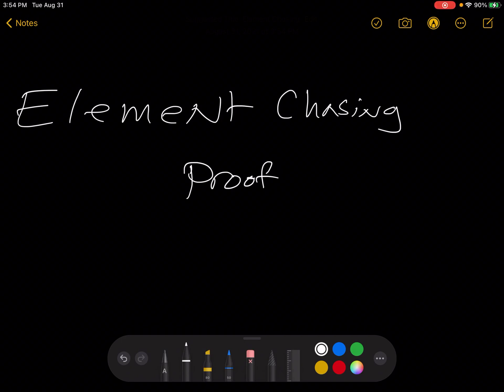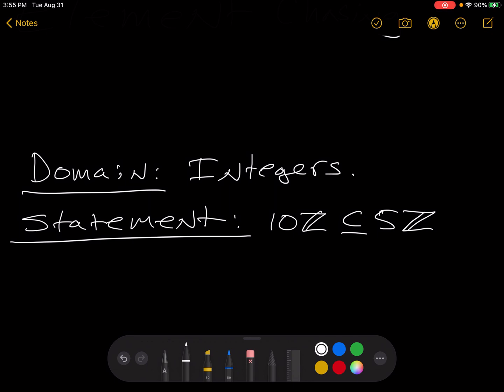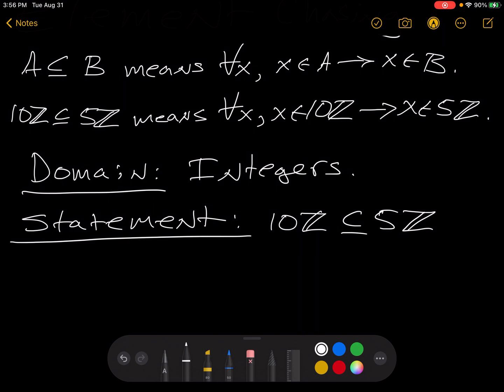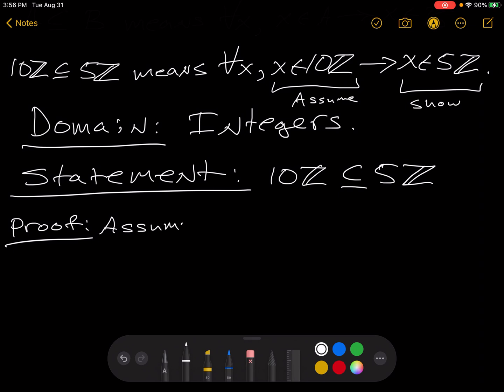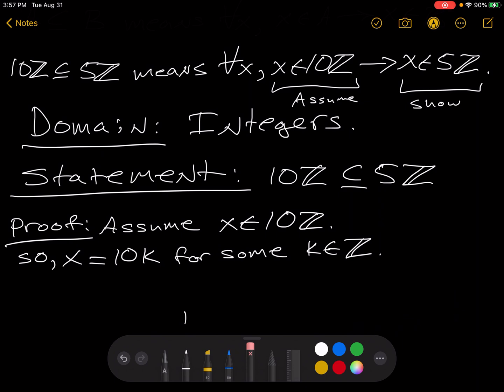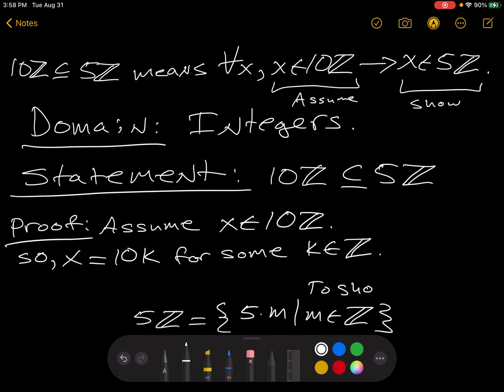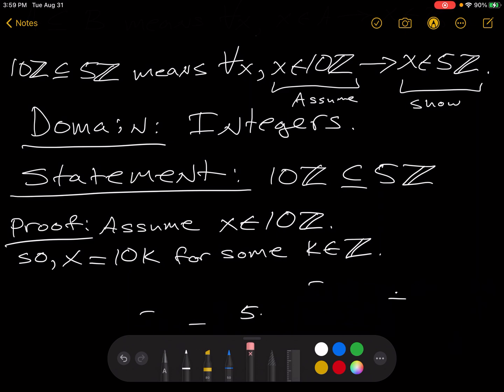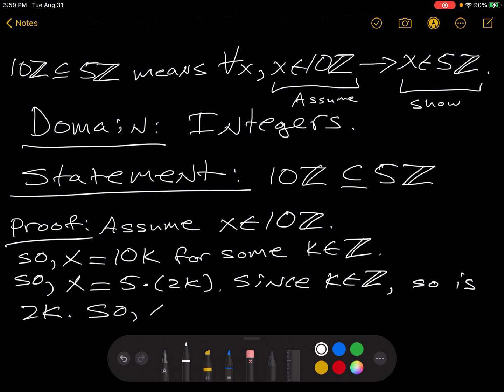Element Chasing Proof Example